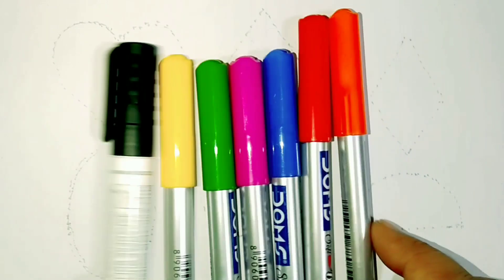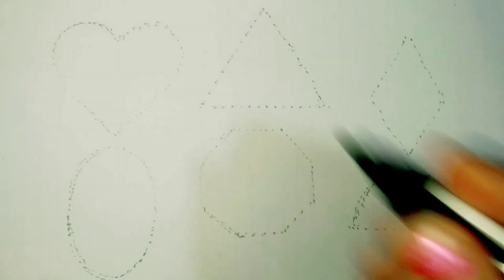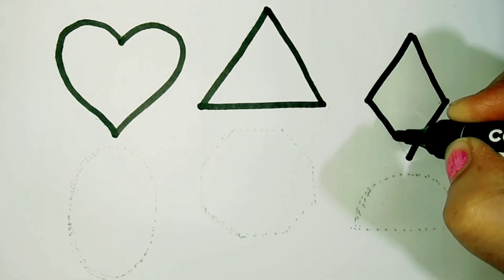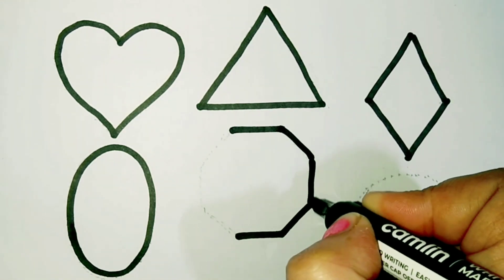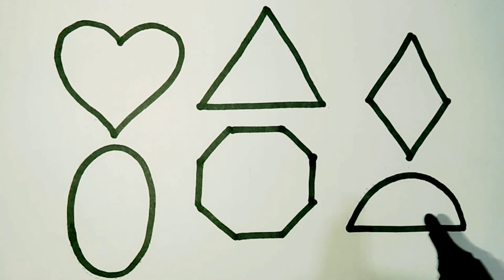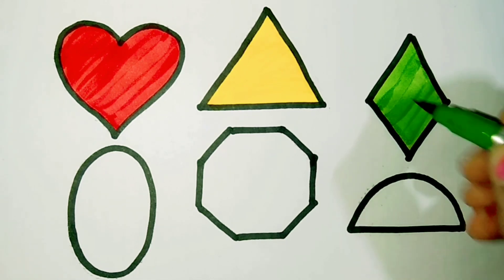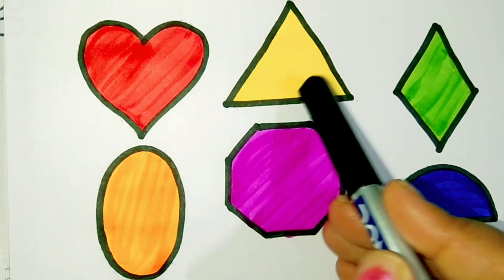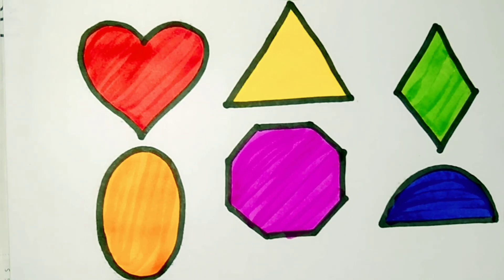Learn Shapes,coloureducational video for kids,2d Shapes drawing preschool learning video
2 abcd, A to Z,kids learn,abc song , English for kids

@mantustudyclass @LearnwithBabyDhruv @EasyArtHub-e2q chuchutv @ChuChuTVHindi @bigchungusYT @chuchutvbangla @chuchutv123kidssong2 @MagicFingersArt @KidsArtTime @KidsGyan @Shahnaz_Arts @Infobells - Hindi rhymes @HindiEnglishPathshala @vladnikihindi @Learncolour @learncolourkids8007 @BlippiLearnsColorsAndScience @BabyFirstTV